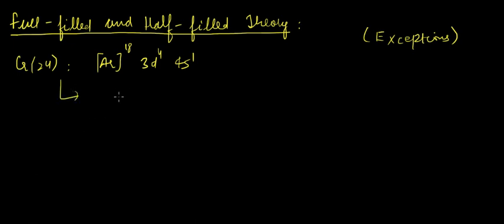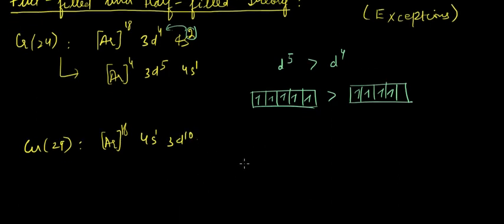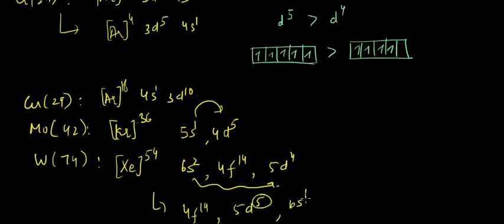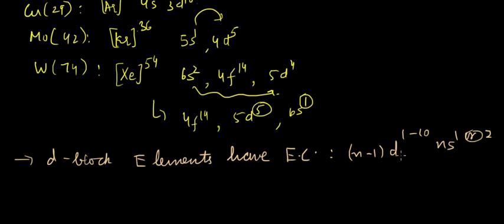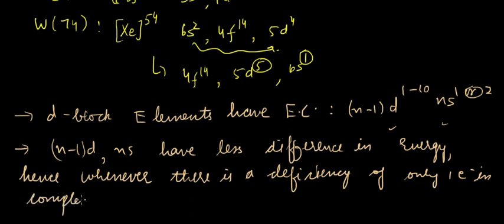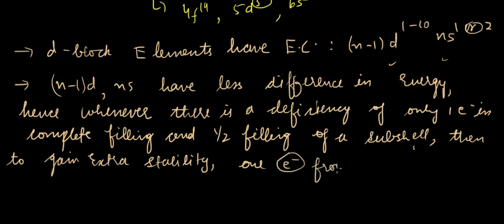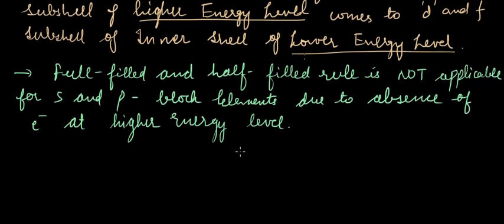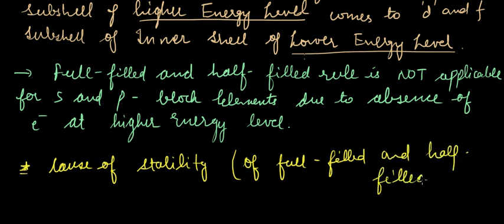90. Full-Filled and Half- Filled Theory